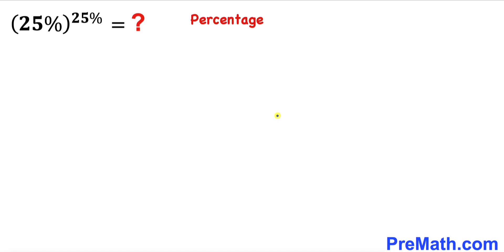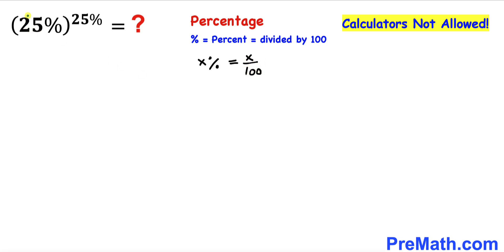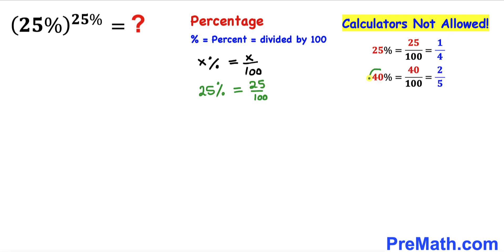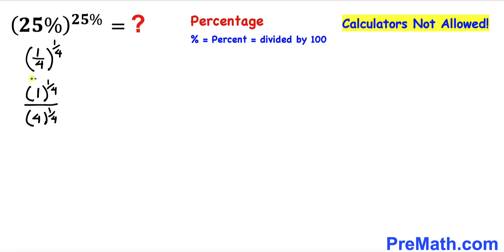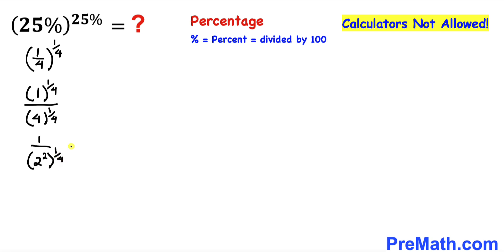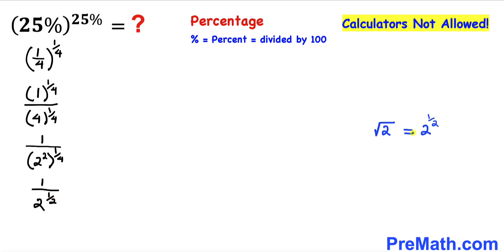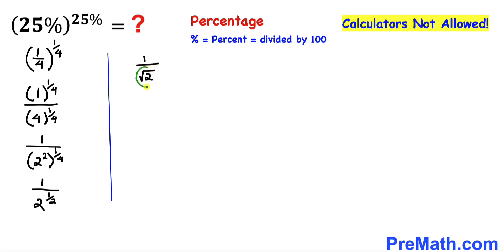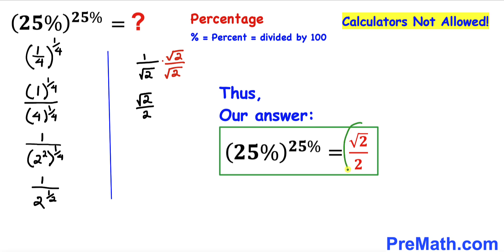90% Failed to answer correctly without calculators | Exponents with Percentage | Fun Algebra Problem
Can you simplify this exponential problem with percentage?

Today I will teach you tips and tricks to solve the given question in a simple and easy way.  Learn how to prepare for college entrance exa fast!

90% Failed to answer correctly without calculators | Exponents with Percentage | Fun Algebra Problem

math olympics
olympiad exam
math olympiada
British Math Olympiad
blackpenredpen
olympics math
olympics mathematics
Number Theory
mathcounts
math at work
exponential equation
Po-Shen Loh
Olympiad Mathematics
SAT Math Test Prep
Competitive exams
Competitive exam
imo
Simplify
Fun Algebra Problem
Power tower
nested exponents
Percentage
Percent